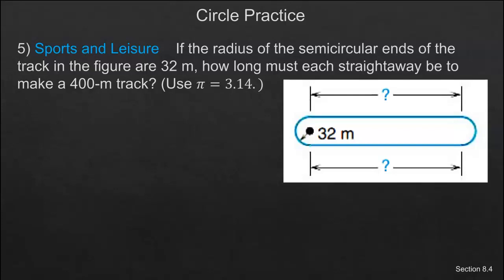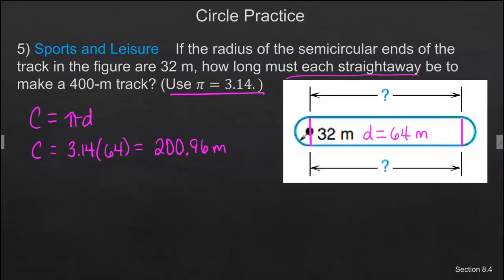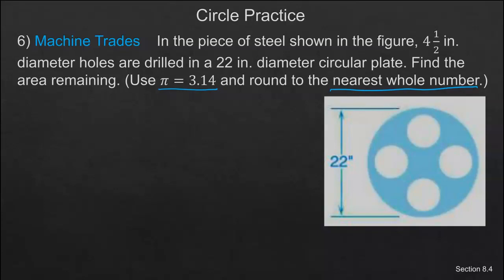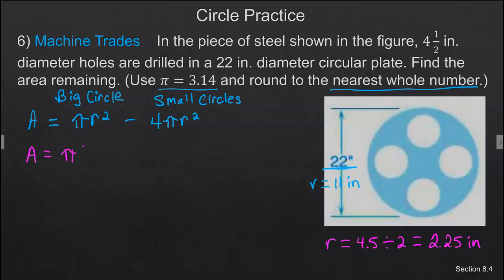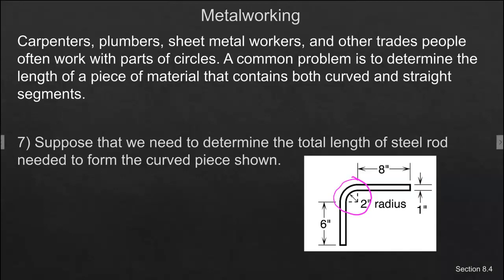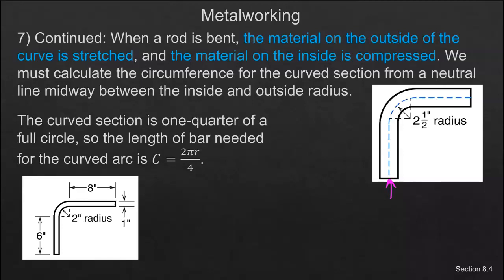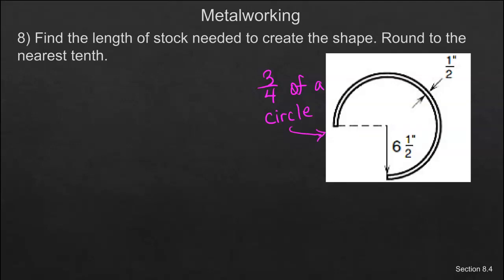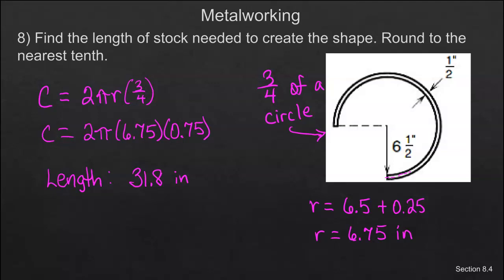8.4: Circles and Metalworking #2